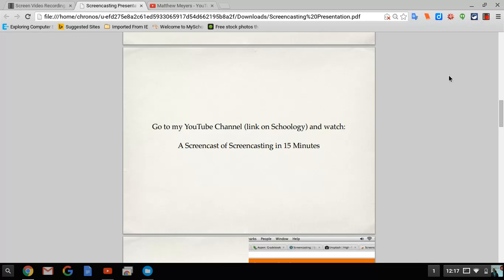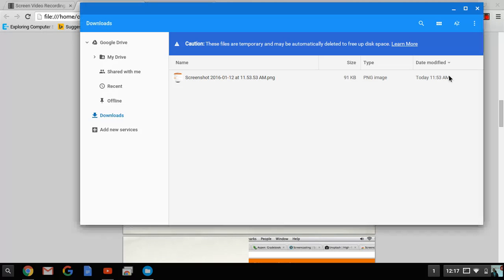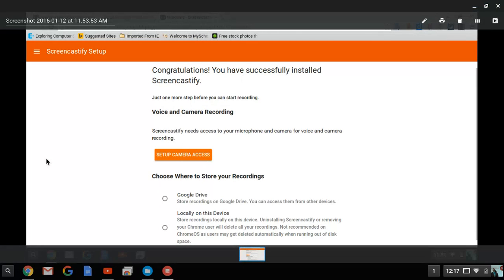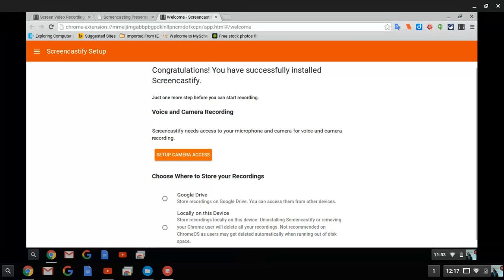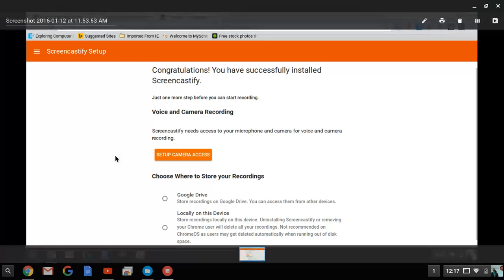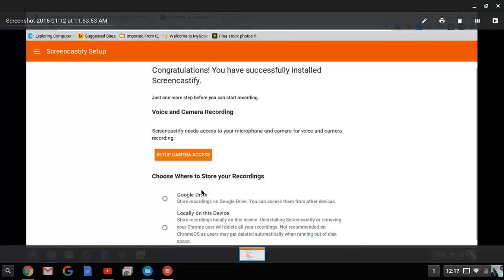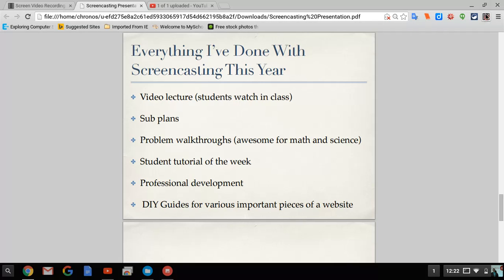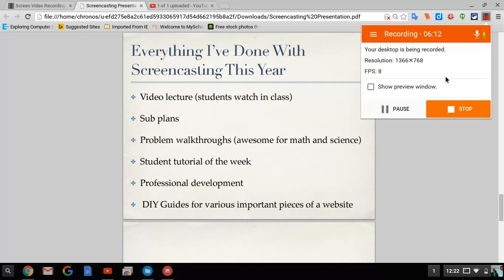Screencasting Tutorial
It's a screencast about screencasting using Screencastify.